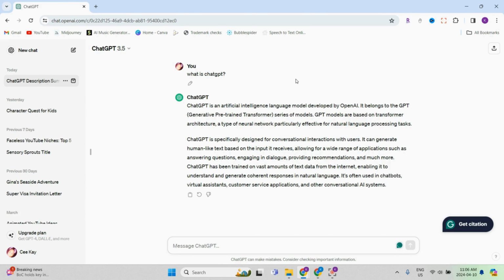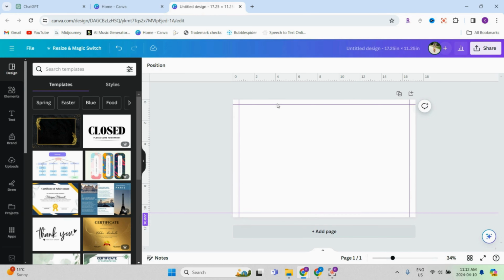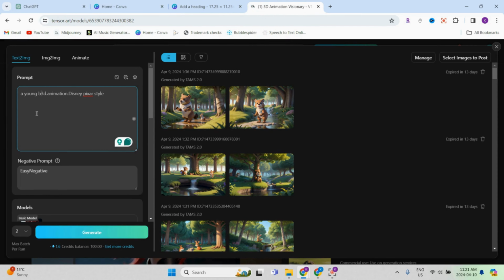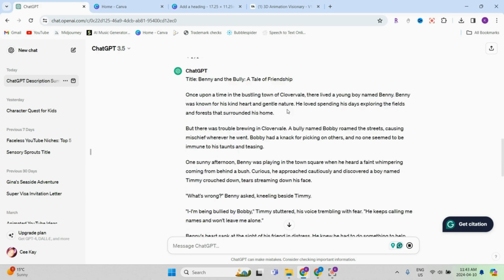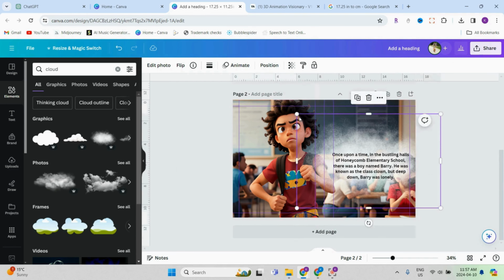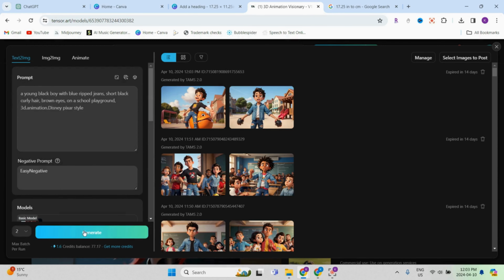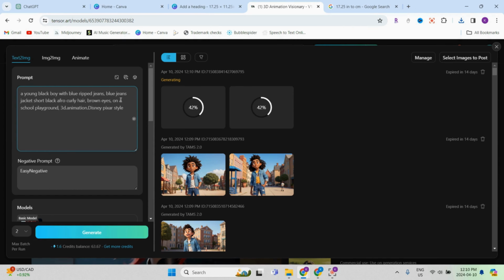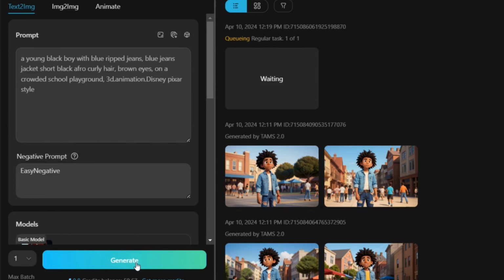Create Your Kids Story Book Using Canva And AI | Children Book FREE!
Discover how to utilize AI to craft a captivating children's book and generate income online, even if you're new to the process. This tutorial video guides you through each step, demonstrating how to harness the power of AI, specifically ChatGPT, Tensor Art and Canva, to create compelling children's literature and monetize your efforts. By following along with this comprehensive guide, you'll gain the knowledge and skills necessary to embark on your journey of writing children's books and establishing a profitable online presence.